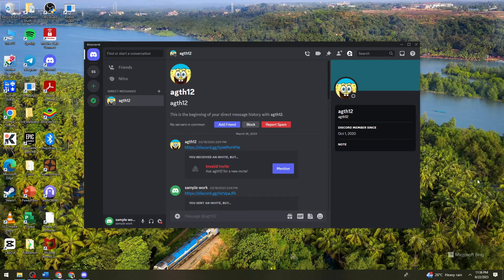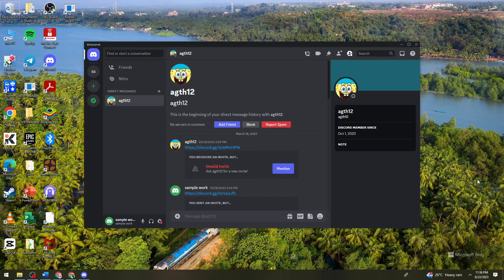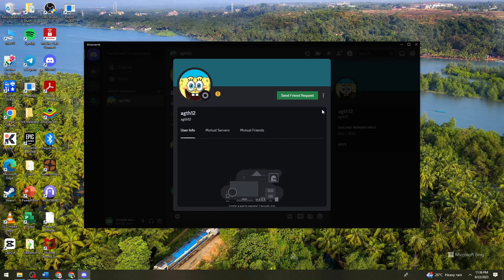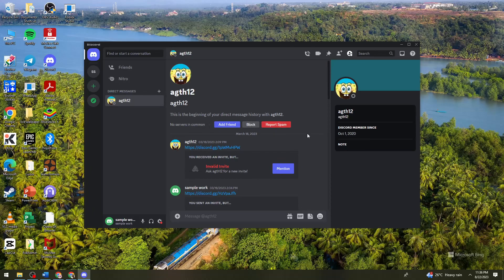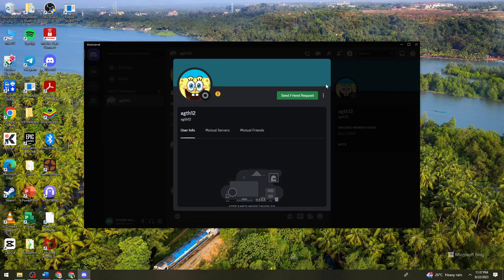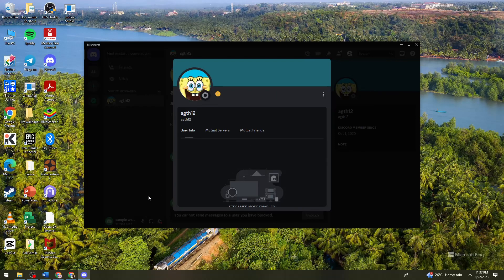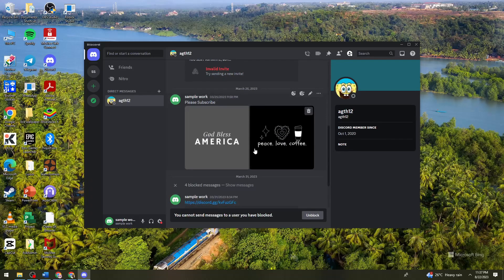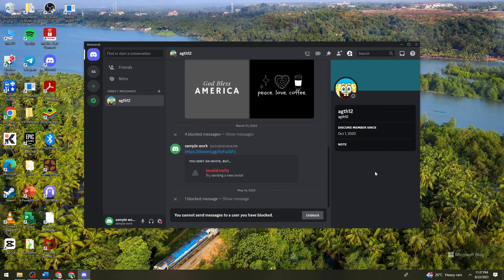How To Block Someone on Discord Without Adding Them (2023 Guide)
Learn How To Block Someone on Discord Without Adding Them (2023 Guide). This video will show you how to block people on discord without adding them. If you're wondering how to block someone on discord without adding them this is for you.